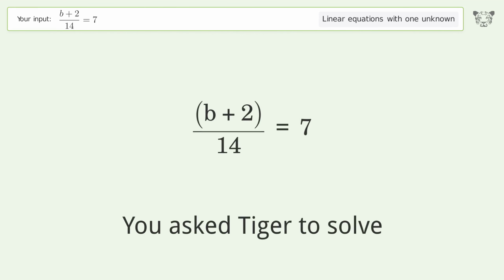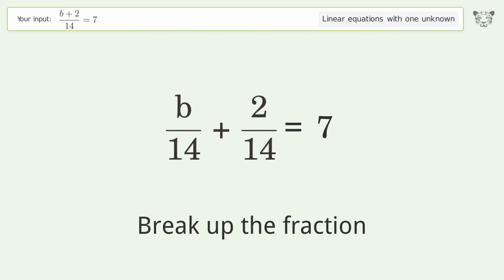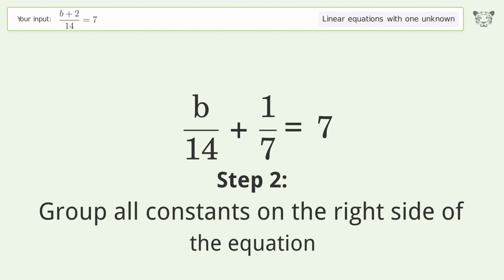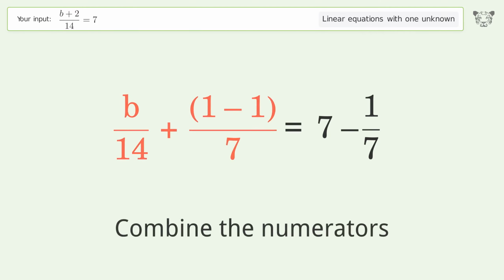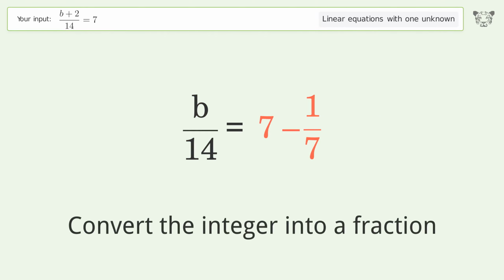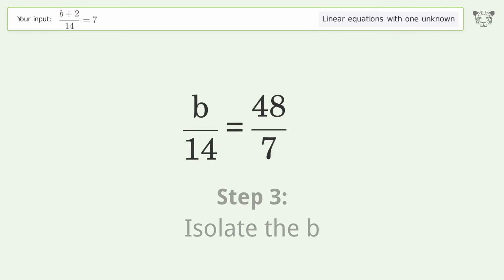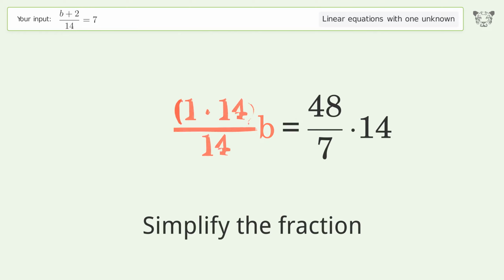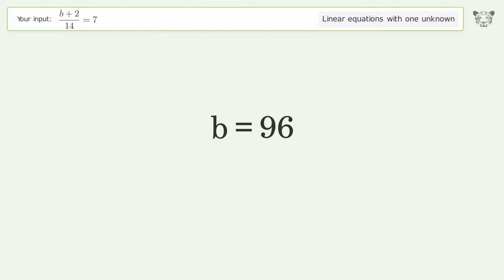Solve (b+2)/14=7: Linear Equation Video Solution | Tiger Algebra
Struggling with (b+2)/14=7? Watch our step-by-step video on Tiger Algebra to master this linear equation effortlessly. Also check out for more tips and tricks for dealing with linear equations with one unknown